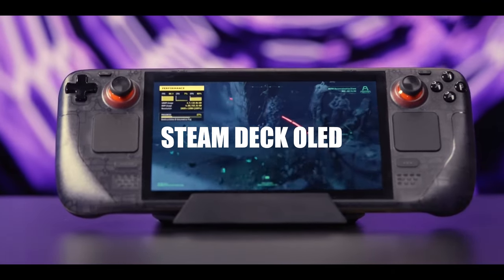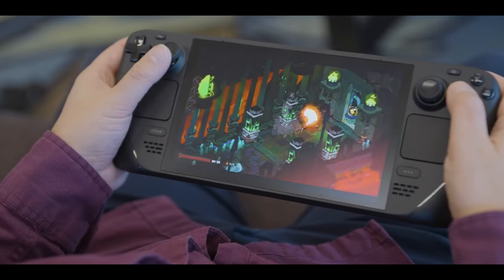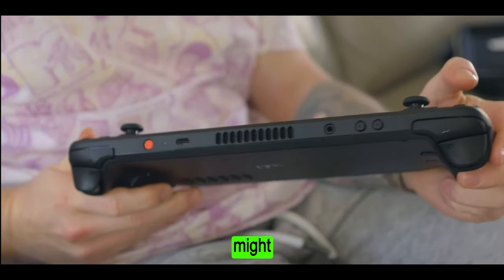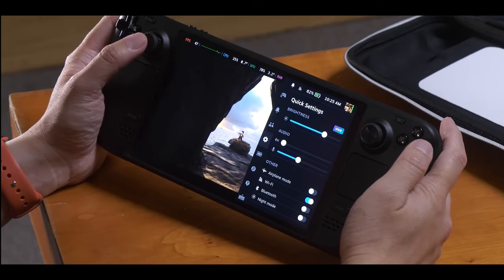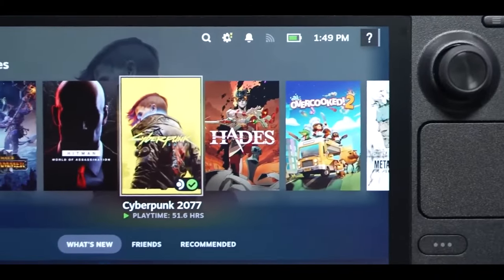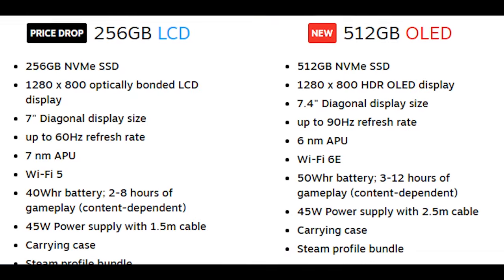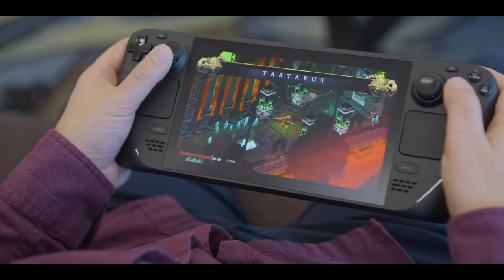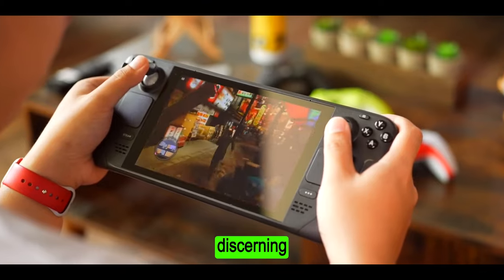Steam Deck OLED: Is It Worth the Upgrade?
Steam Deck's HDR OLED display is designed from the ground up for gaming with striking contrast, brilliant clarity, and a larger picture.